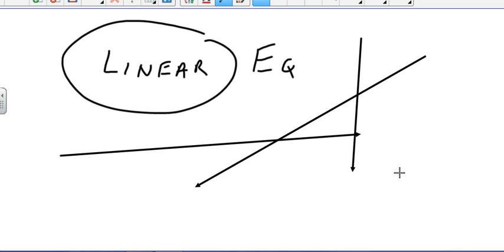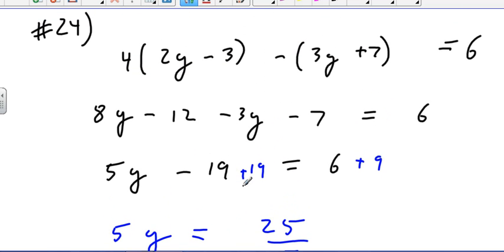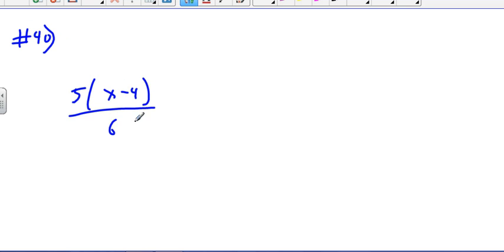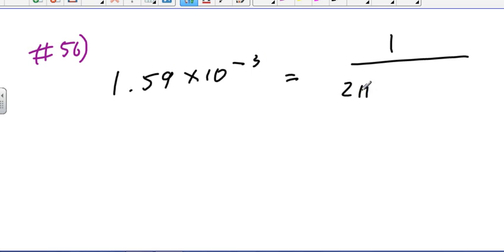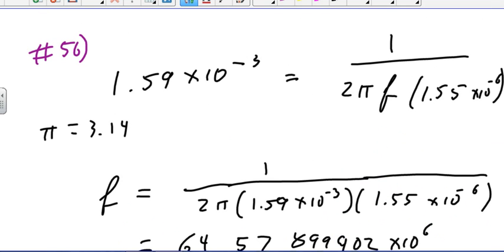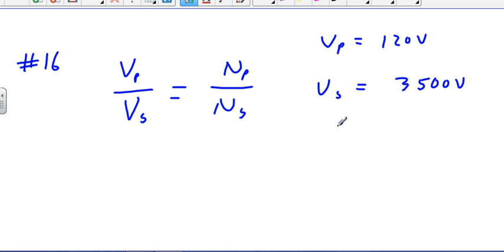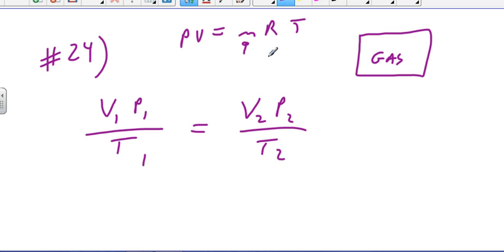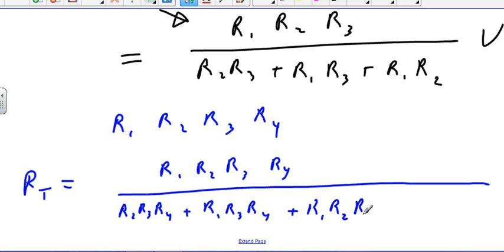MAT 750 Tech Math II Section 1 10 and 1 11